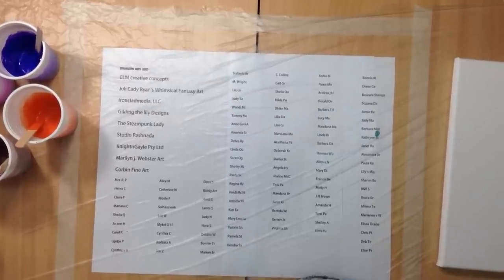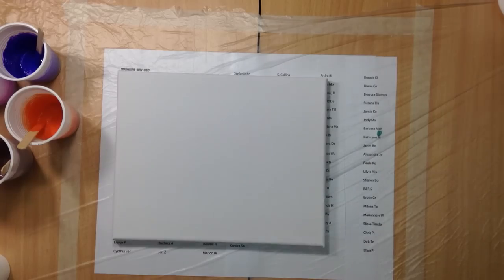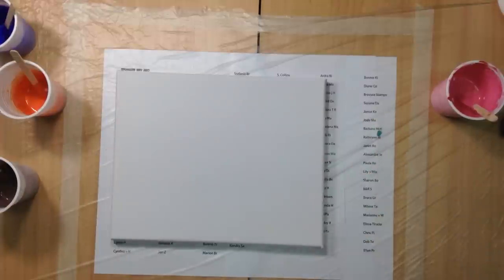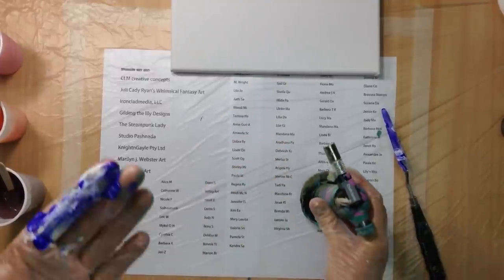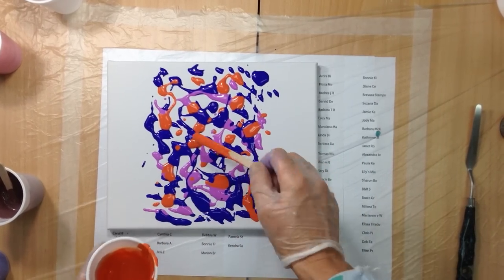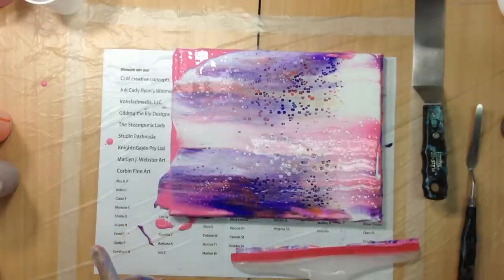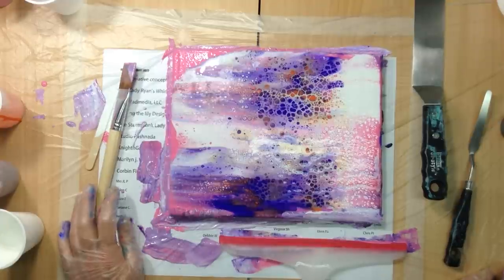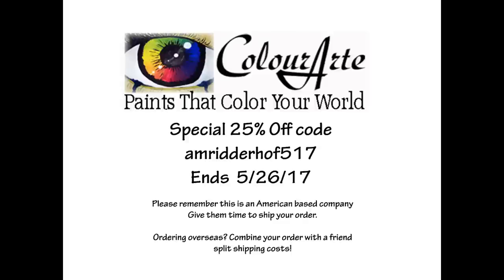( 161 ) Colourarte pigments and PVA pour